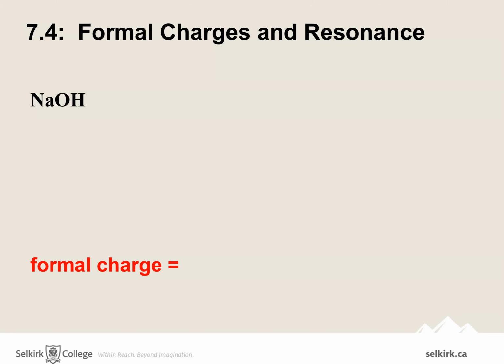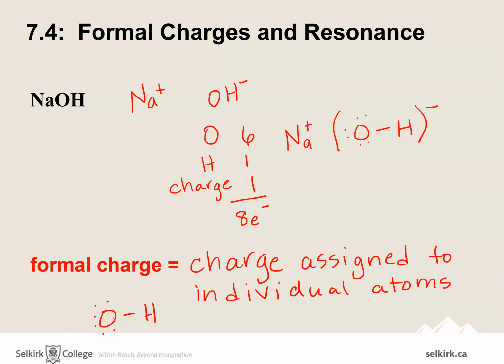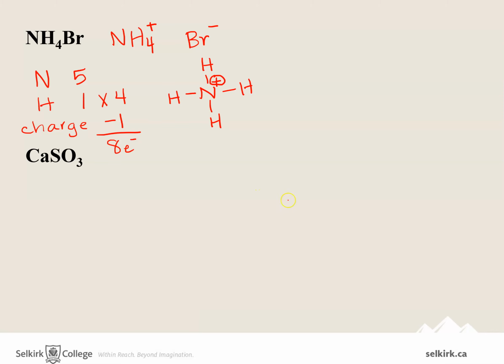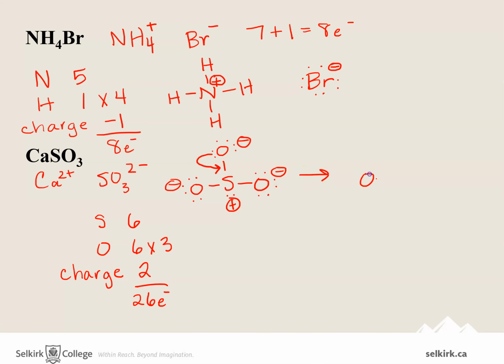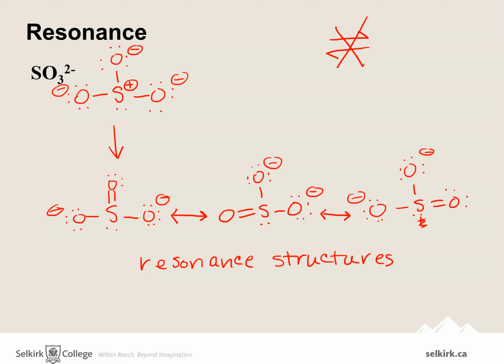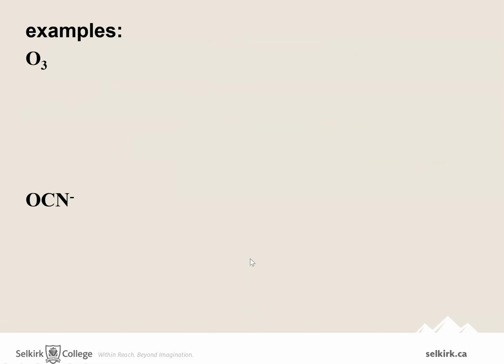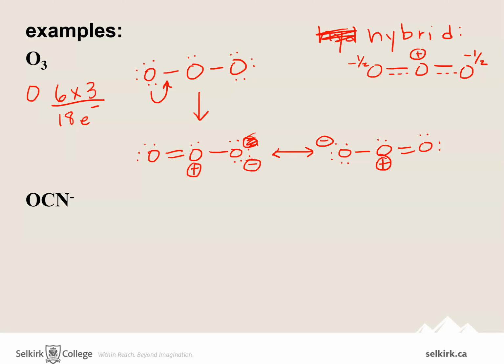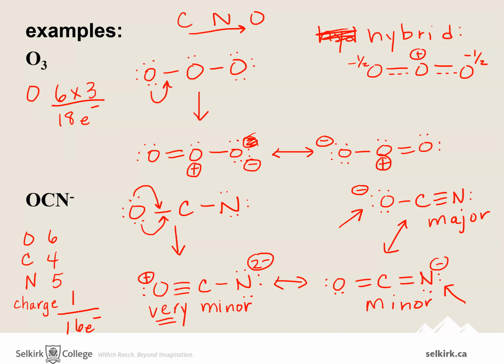7.4: Formal Charges and Resonance